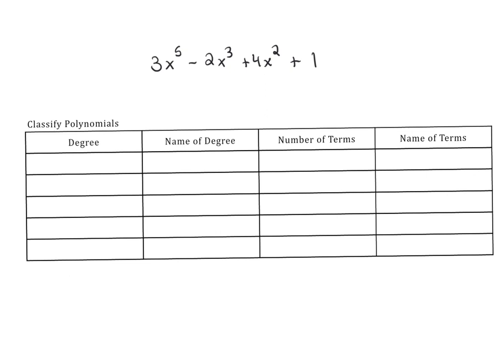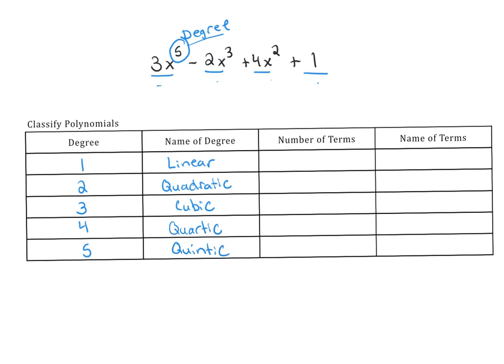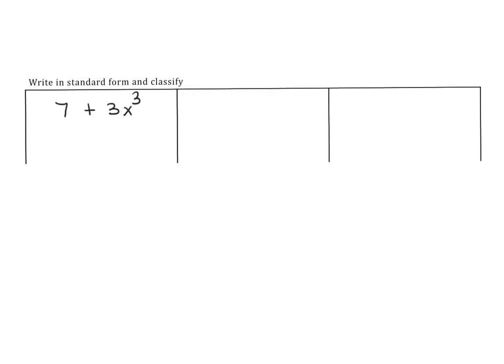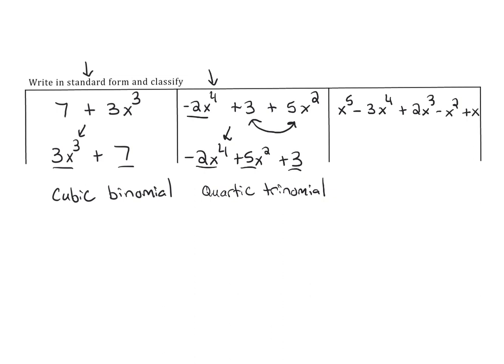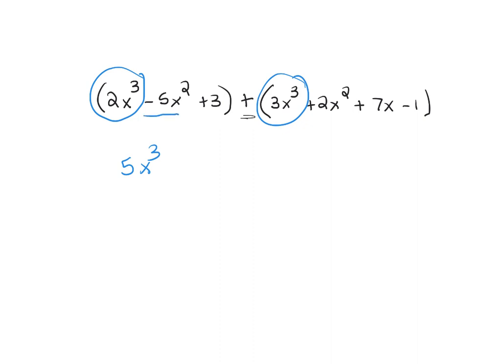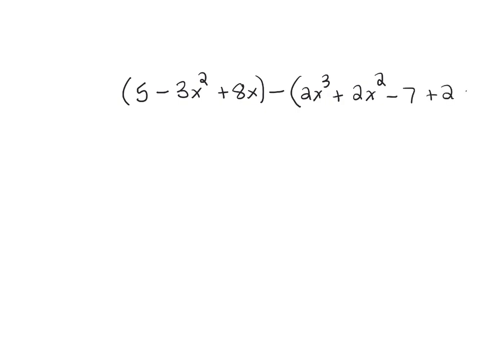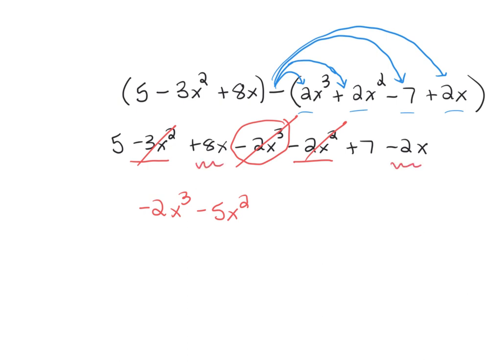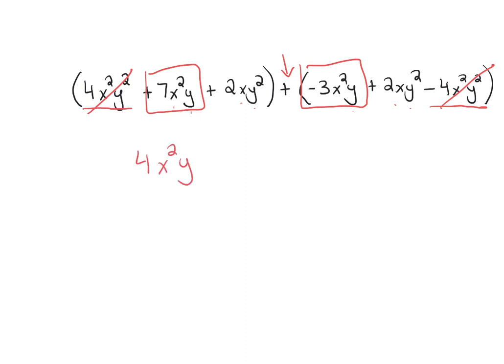3.1 Adding and Subtracting Polynomials